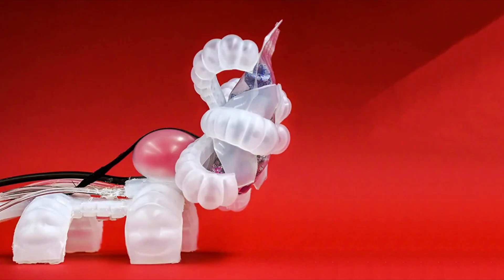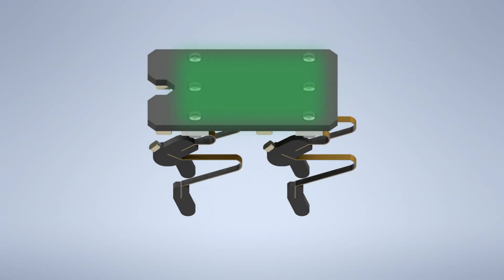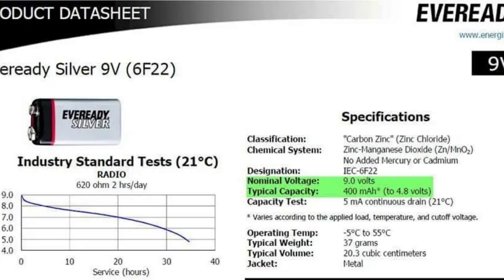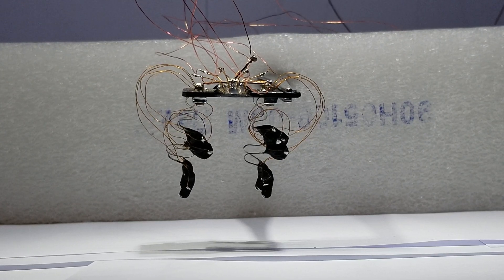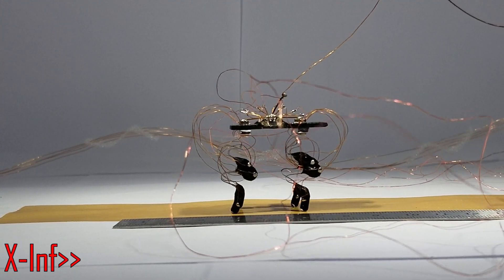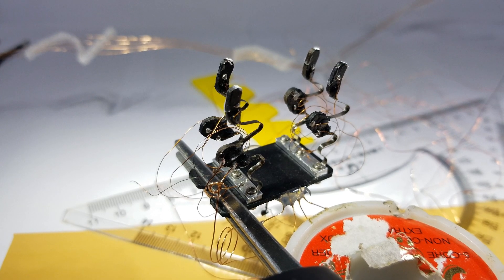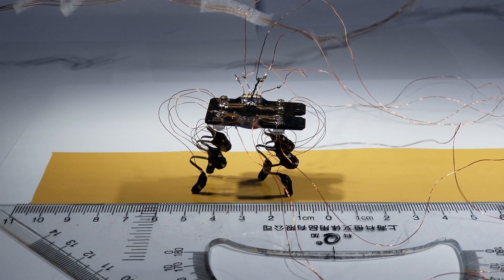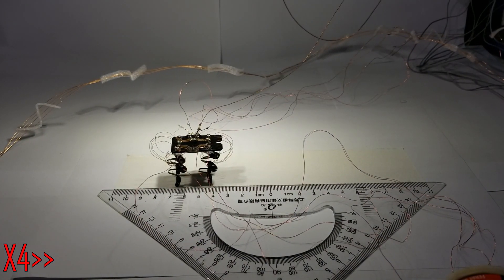World's smallest dog robot - ROBOTALLIC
The goal of this project "Robotallic/ quadruped Robot " is to explore ways to make a robot move using inexpensive, widely available smart materials that are easily accessible on the market. The robot has a basic walking gait, and as the robot get's updated with new ways that will make it walk faster, become stronger relative to its size, it will be able to drag and lift and push things that are many times bigger its size. With such capabilities these types of robots will find their potential on the market in the future.

translation are available in both Arabic and German!
الترجمة متوفرة باللغتين العربية والألمانية!
Übersetzungen sind sowohl in Arabisch als auch in Deutsch verfügbar!